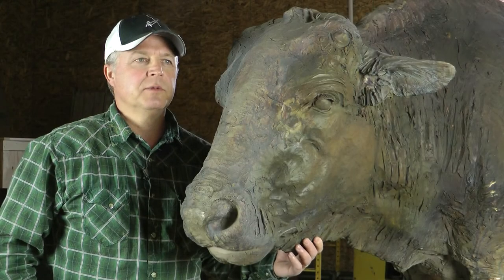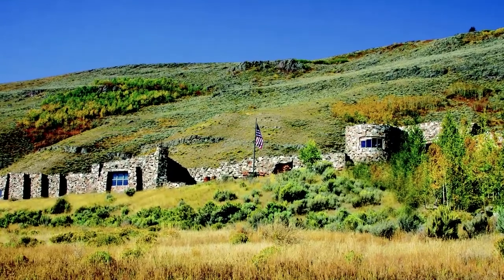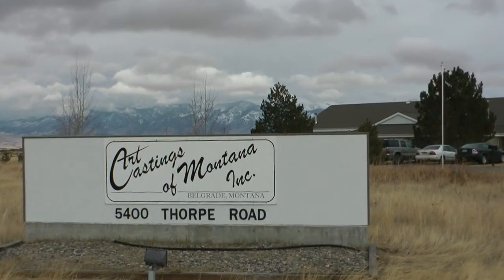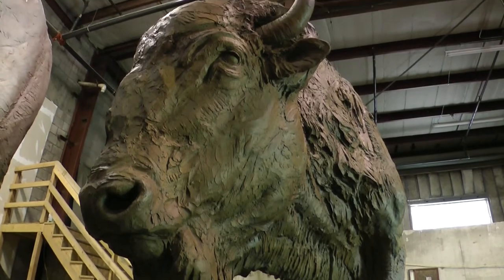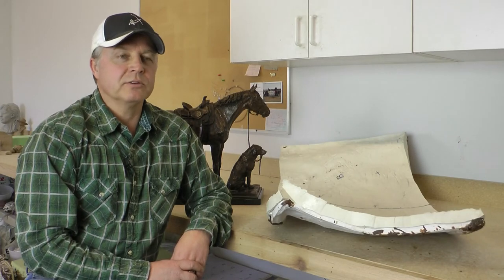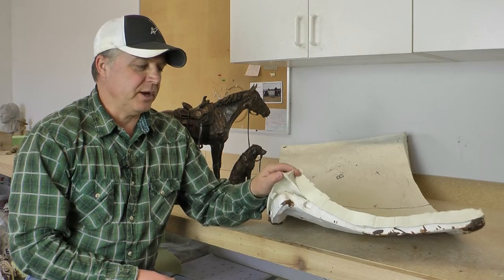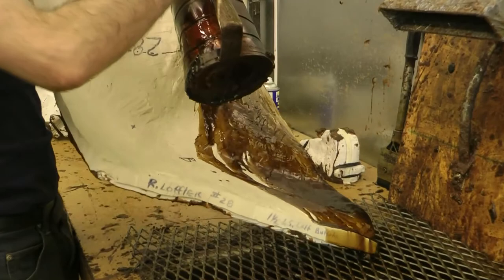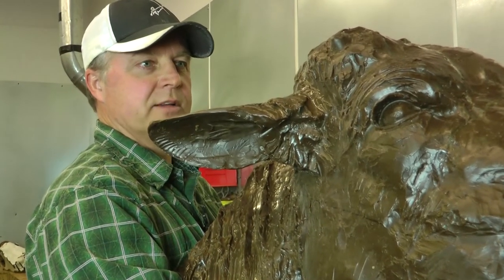The Making of Buffalo Trail Part 1: Rubber and Wax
Visit Art Castings of Montana; the foundry at which Buffalo Trail was cast.  Part 1 shares the first two steps in the bronze casting process.